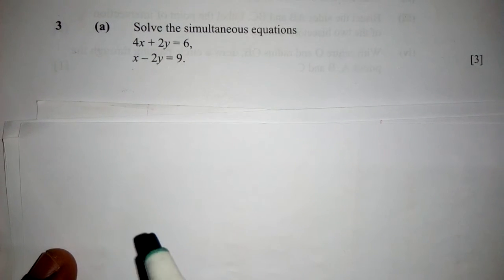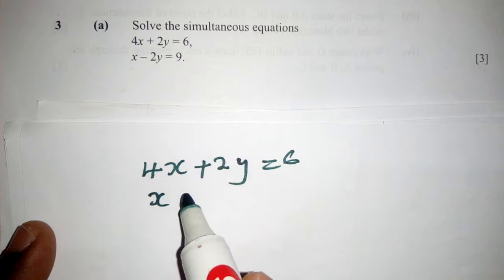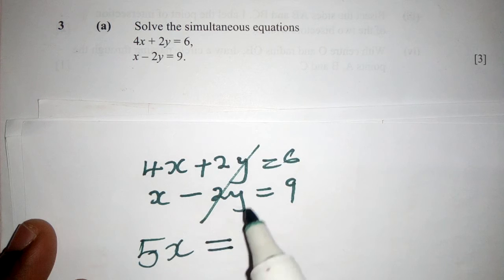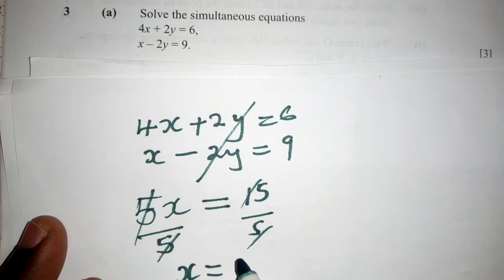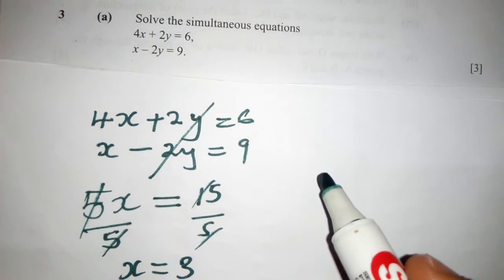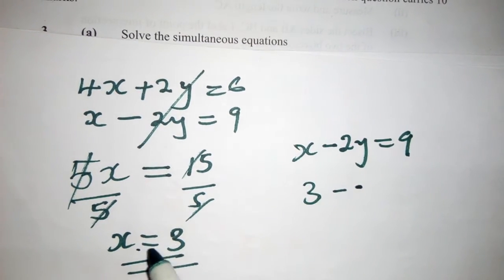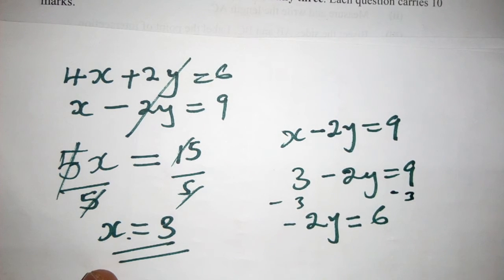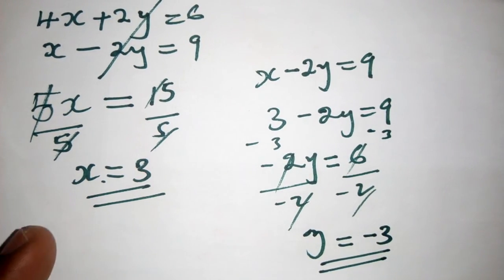Solve the simultaneous equation ECZ